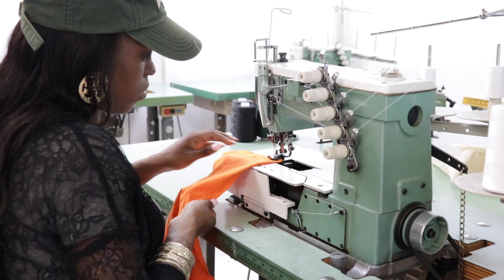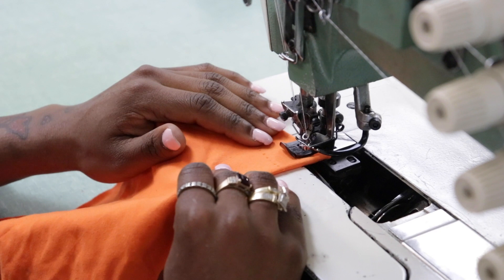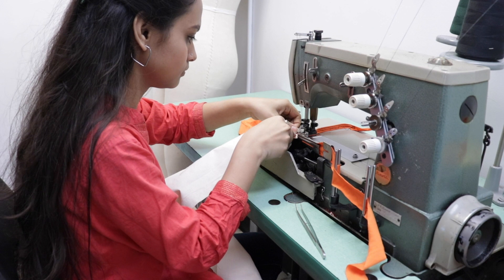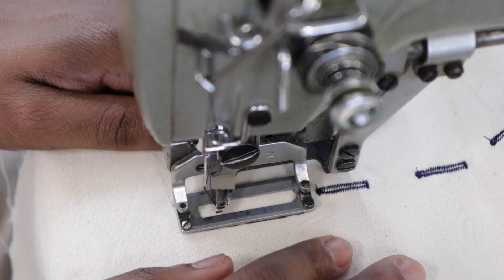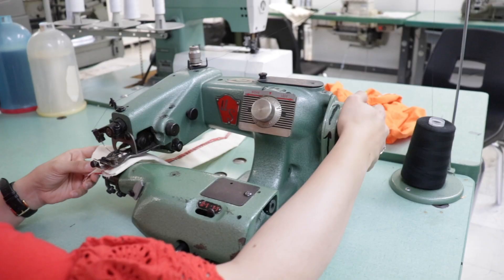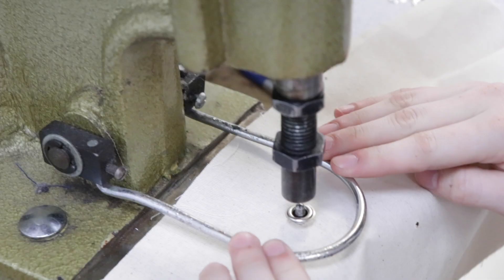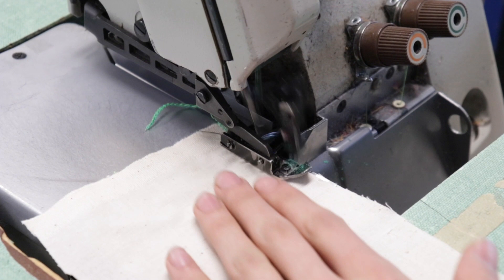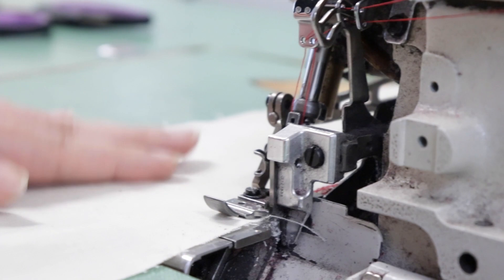Toronto Film School Celebrates National Sewing Machine Day with a Review of our Equipment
Fashion Design Program Director Keith Richardson takes viewers on a tour of Toronto Film School's Davisville Campus equipment.